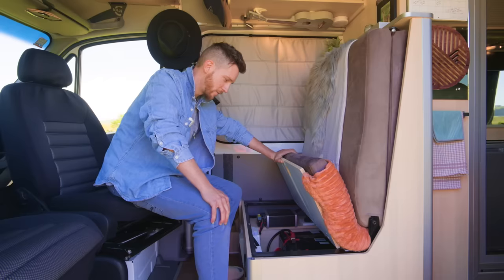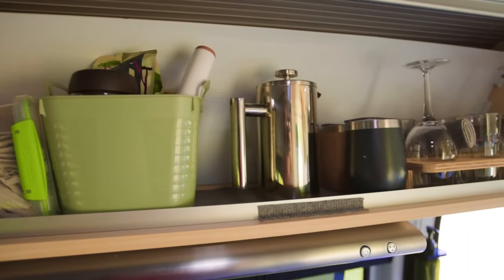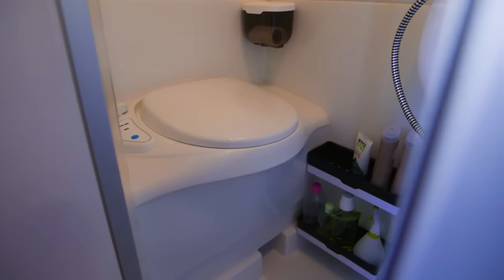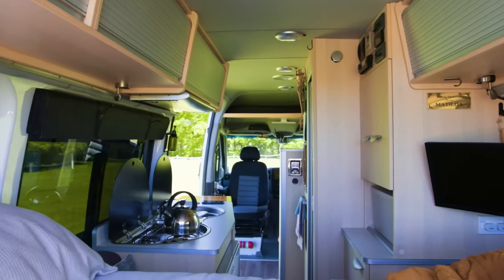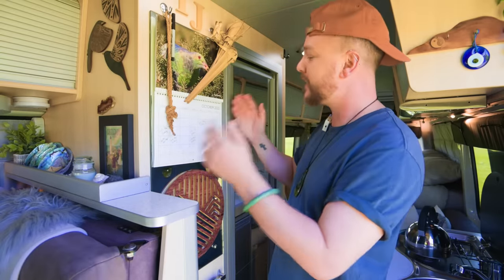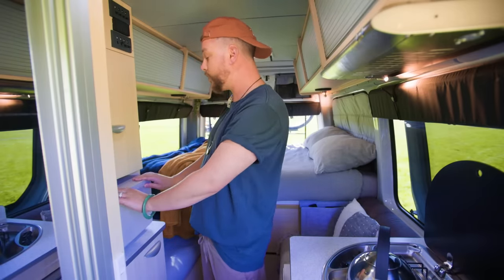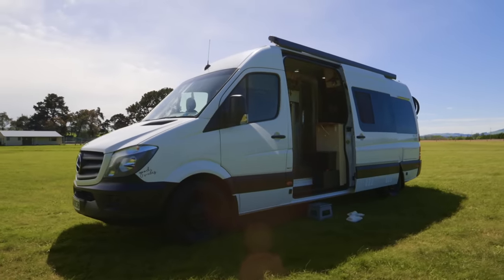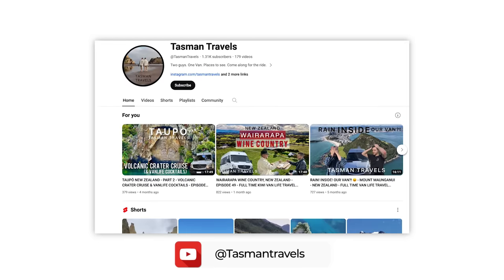Custom Designed Camper Van - Our Dream Tiny Home On Wheels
Their Social Media LInks:
Their YouTube - @TasmanTravels

VIDEO DESCRIPTION:

Join Jordan, Tommy, and their trusty Sprinter camper van, Matilda, as they navigate the picturesque landscapes of New Zealand. Get an inside look into their van life, exploring how they've optimized every inch of space for comfort and functionality while embracing the nomadic lifestyle.

Inside Matilda: A Tour of Our Home on Wheels
Kitchen Efficiency: Step into their kitchen equipped with a stainless steel sink, hot and cold water tap, and a three-burner gas hob. They've cleverly added extra counter space for meal preparations and covered their appliances with dry mats to protect them while on the move.

Water System: Learn about their 100L fresh water system and how they manage their water usage for up to a week, ensuring they're never out of supply.

Storage Solutions: Discover the ample storage they've integrated into Matilda, including large drawers and cupboards for all their kitchen needs, and clever under-seat storage for bulkier items.

Compact Wet Room: Peek into their compact wet room, complete with a powerful shower, a small sink, and an efficient toilet system that caters to all their needs in a tiny space.

Living Area Transformation: See how they transformed the original dinette into a spacious living area with a comfortable couch and a dedicated corner for their personal touches.

Technical Setup: Explore the heart of their van's operation, including our dual deep-cycle batteries, solar panels, diesel heater, and other technical setups that keep them comfortable and off-grid.

Bedroom Bliss: Relax in their cozy, permanent double bed, raised to provide ample storage underneath. Check out their custom-made window shades from Vanmade Gear that ensure privacy and insulation.

Life in a Van: Our Journey and Insights
From the UK to the Kiwi Roads: Hear their story from living a fast-paced life in the UK to embracing the simplicity and adventure of van life in New Zealand.

Daily Living: Understand the nuances of living in a small space, from cooking and storage to managing resources like water and power.

Why We Love Van Life: Delve into their reasons why they chose this lifestyle and how it has brought us closer to nature, adventure, and each other.

Follow Our Journey:
YouTube: Watch detailed episodes, including our bed build and various adventures, on their channel, Tasman Travels.

Instagram & Facebook: Stay updated with their latest travels, tips, and beautiful captures of New Zealand's landscape at @TasmanTravels.

Thank you for joining us on a tour of Matilda! If you're curious about van life, want to see more of our adventures, or have any questions, don't hesitate to connect with them through their socials. Safe travels and maybe we'll see you on the road!